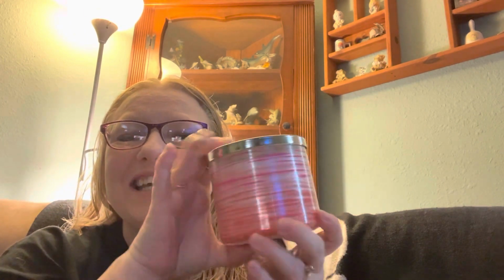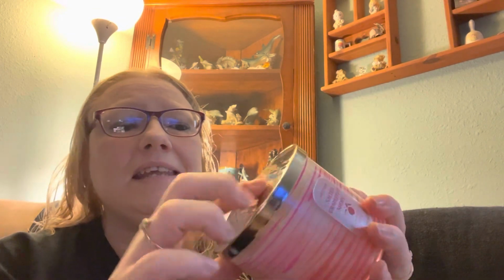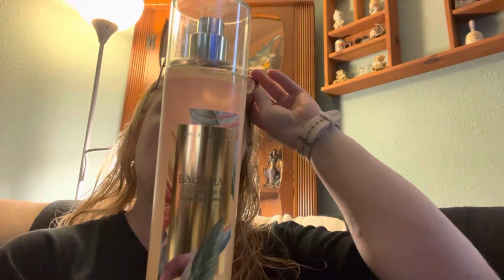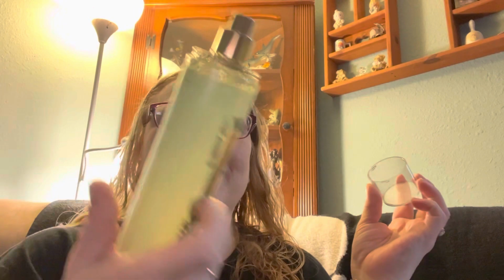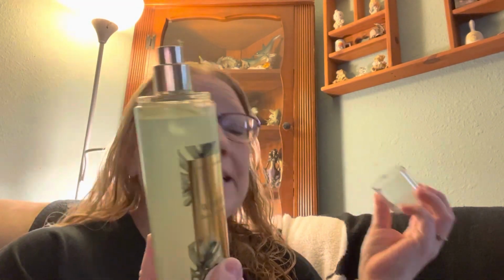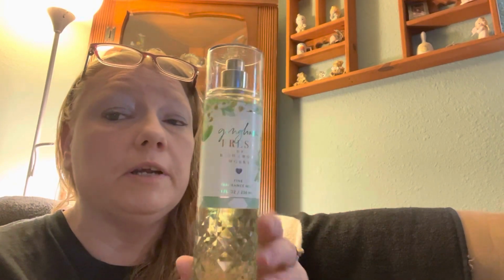Bath and Body Works fine fragrance mist haul!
Hey guys!  So todays video I have a haul from the fine fragrance mist sale!  Hope you all enjoy!

Drop me a note!
Mineral Illinois
61344